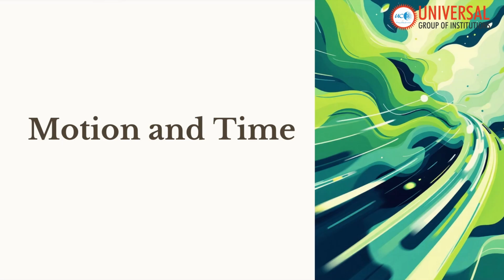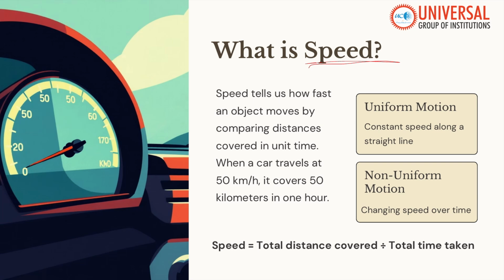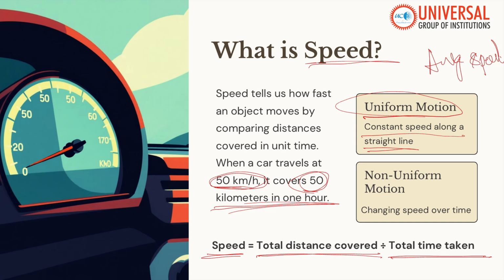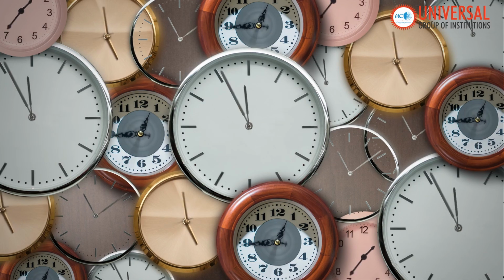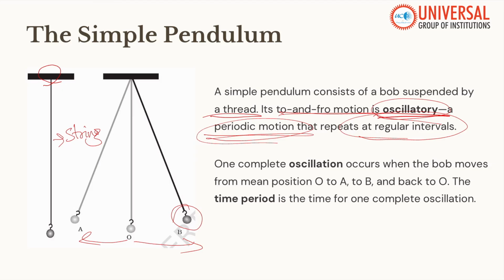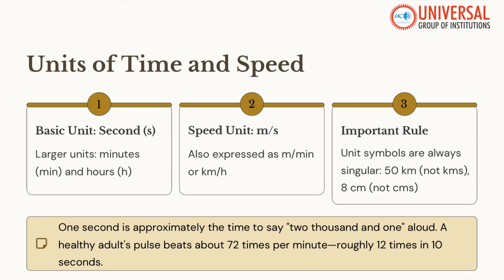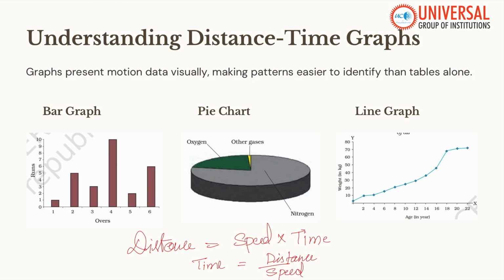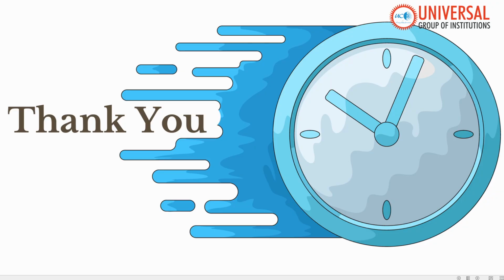Motion & Time Simplified | NCERT Science Basics for UPSC | Class 7 | Chapter 9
Master NCERT Class 7 Science Chapter 9 - Motion & Time! Learn essential concepts like speed, distance-time graphs, oscillatory motion, and time measurement - all crucial for UPSC CSE Prelims GS Paper. This quick revision covers speed formula, types of motion, and pendulum basics in under 20 minutes!